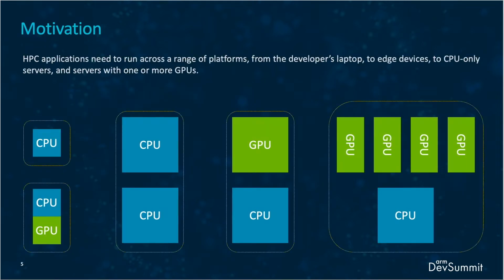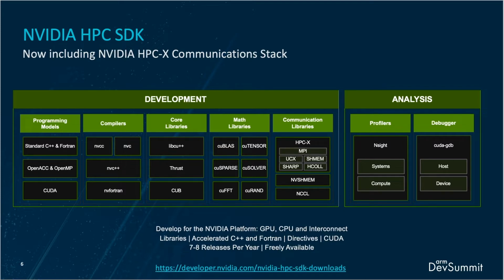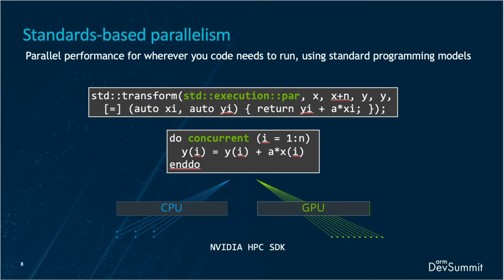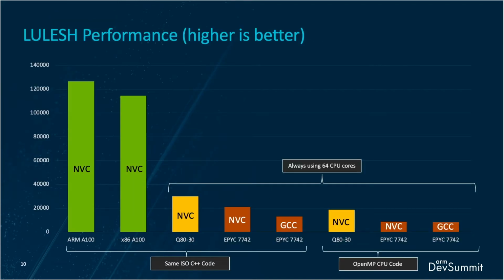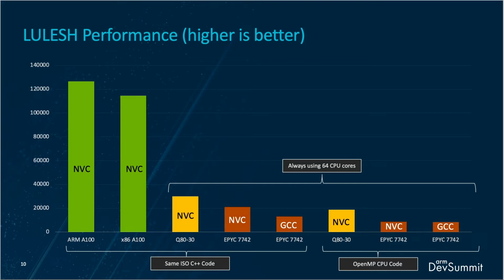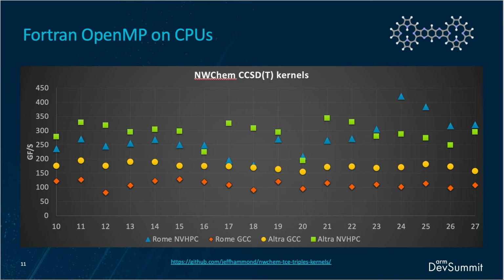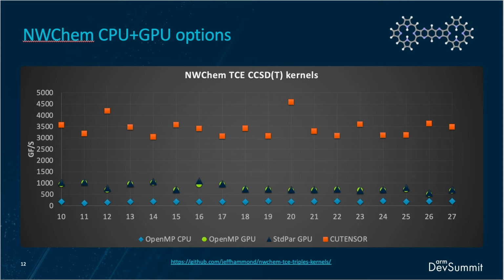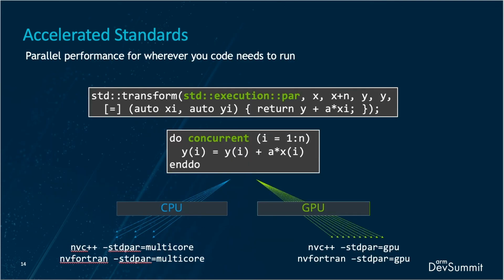The NVIDIA HPC Software Development Kit for the Arm Ecosystem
The NVIDIA HPC C, C++, and Fortran compilers support GPU acceleration of HPC modeling and simulation applications with standard C++ and Fortran, OpenACC directives, and CUDA. GPU-accelerated math libraries maximize performance on common HPC algorithms, and optimized communications libraries enable standards-based multi-GPU and scalable systems programming.

Jeff will present the latest HPC applications successes on Arm and Arm+GPU server platforms in computational chemistry and physics.